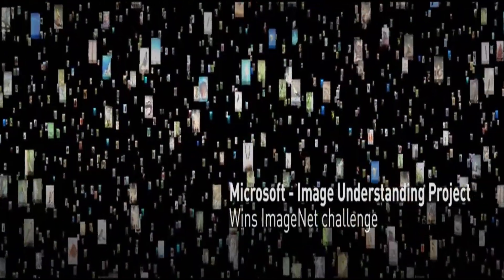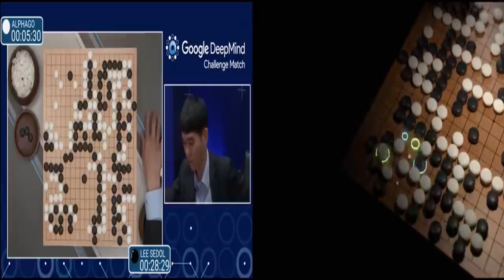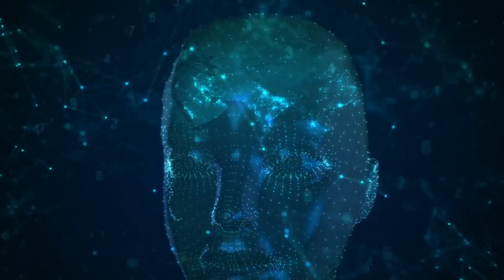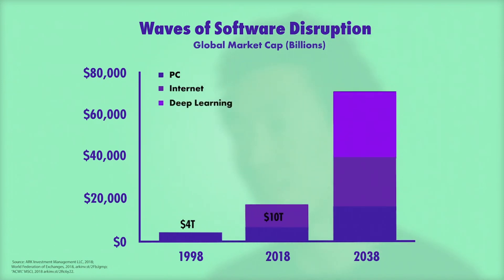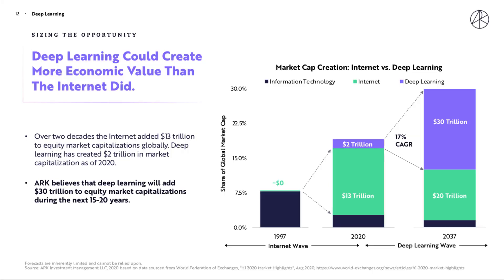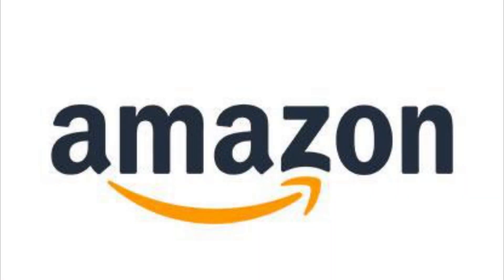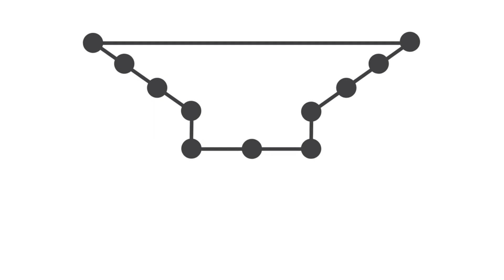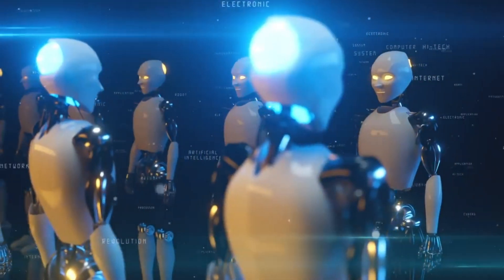Ark Invest Big Ideas 2021: This will BLOW UP the INTERNET | $30tn Opportunity 🚀🚀🚀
Ark Invest number 1 Big Ideas 2021 is Deep Learning. Cathie Wood believes deep learning would be much bigger than the internet and will add $30 trillion to the global equity market capitalization during the next 15-20 years. I share with you three ways to gain exposure to the rapidly evolving world of deep learning. Many deep learning or artificial intelligence (AI) stocks are start-ups but the major established and thriving stocks are Nvidia (NVDA) and Amazon (AMZN) stocks . A safer bet in through Ark Invest Next Generation Internet ETF (ARKW).

The videos should help out beginners to stock market investing and experienced investors alike.

Please also note that Corns Investing's content is practical guidance for financial education purposes only, on how to invest in the stock market and so you would need to do your own research. In no event will Corns Investing be liable for any loss or damage including, without limitation, indirect or consequential loss or damage, or any loss or damage whatsoever arising from loss of data or profits arising out of, or in connection with, the use of Corns Investing content on YouTube. All financial decisions made by the viewer should be done after doing their research and talking with a financial adviser or planner. Corns Investing's video content may change over time, or become outdated or invalid.  Thank you and Happy Investing from Corns Investing.